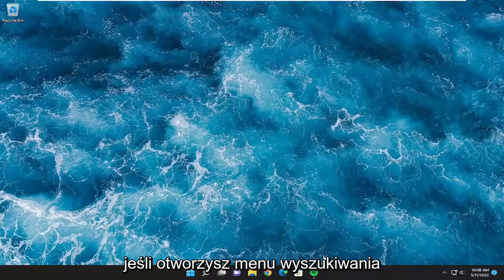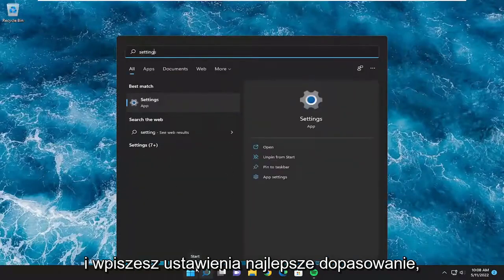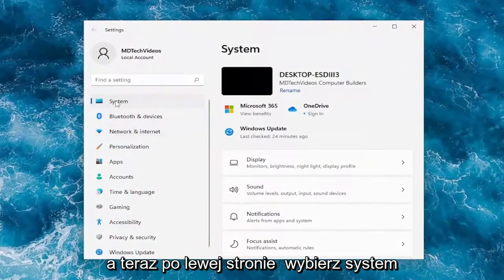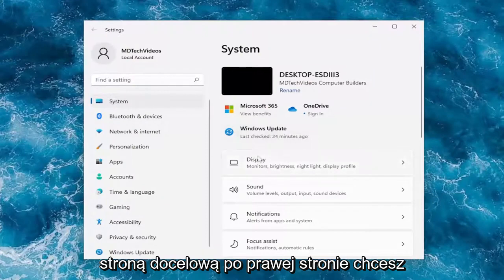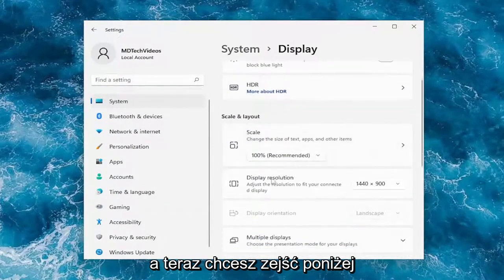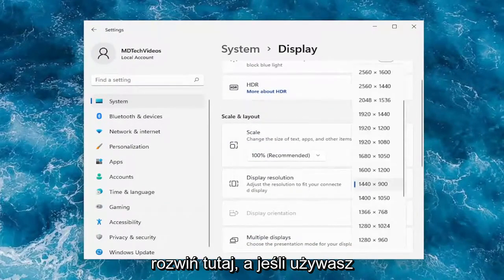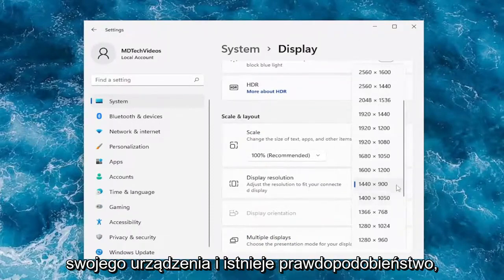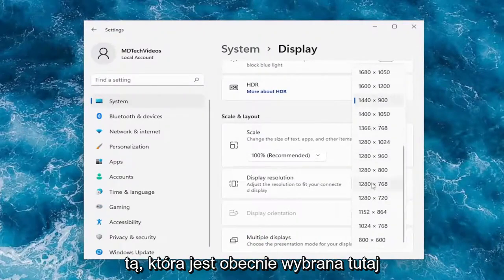Karta graficzna NVIDIA nie wykrywa HDMI w systemie Windows 11/10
Karta graficzna Nvidia nie wykrywa HDMI w systemie Windows 11/10 [Rozwiązanie]

Jeśli port HDMI GPU nie działa na twoim komputerze, musisz postępować zgodnie z wyżej wymienionymi przewodnikami. Możesz zacząć od sprawdzenia kabla i portów. Po drugie, możesz ręcznie wybrać opcję HDMI, zmienić rozdzielczość ekranu, dostosować ustawienia skalowania itp. Ostatnim, ale nie mniej ważnym elementem jest aktualizacja sterownika. Jeśli jednak nic nie działa, nadszedł czas, aby zanieść sterownik karty graficznej do centrum serwisowego.

Większość kart graficznych Nvidia, niektóre z kombinacją portów HDMI+DVI-D, HDMI+HDMI lub HDMI+VGA. Niezależnie od tego, czy używasz przestarzałej, czy nowoczesnej karty graficznej, istnieje duże prawdopodobieństwo, że jest ona wyposażona w port HDMI. Jednak ten port może nie działać, jeśli używasz go przez bardzo długi czas z wielu powodów.